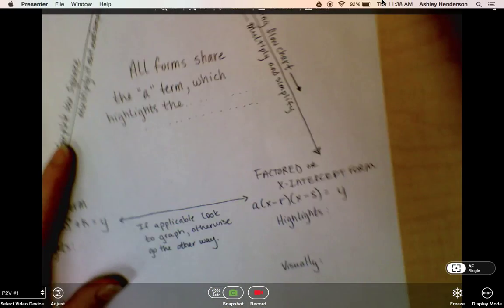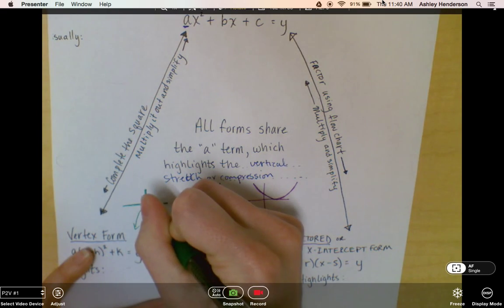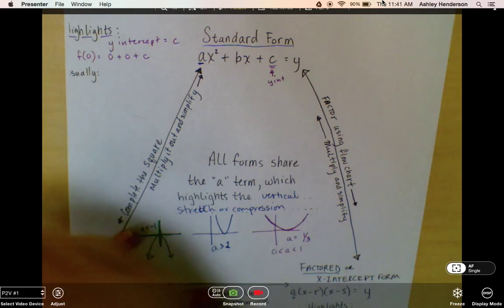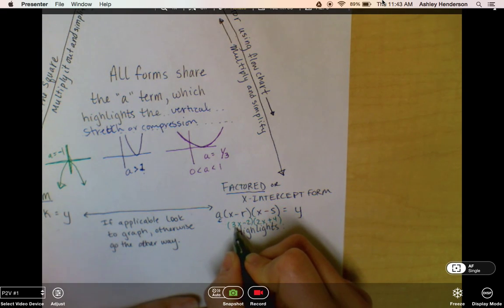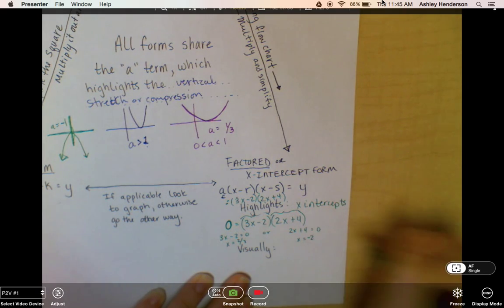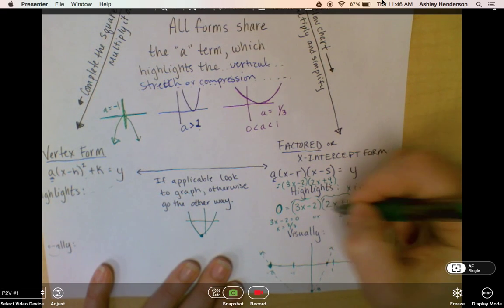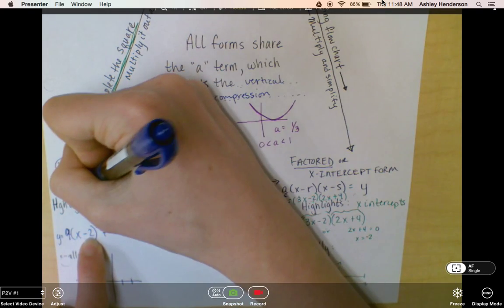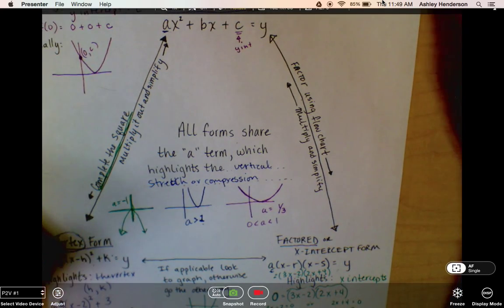forms of quadratics